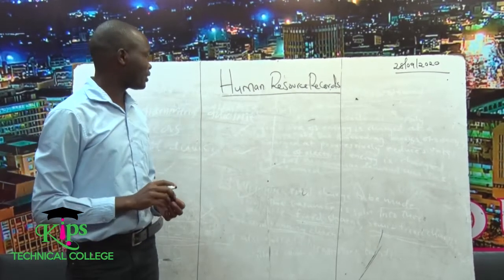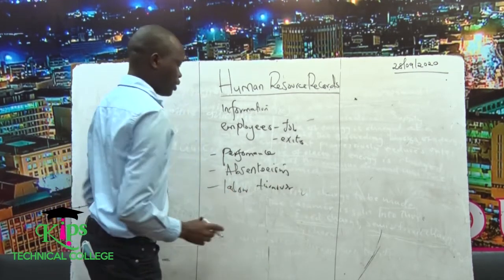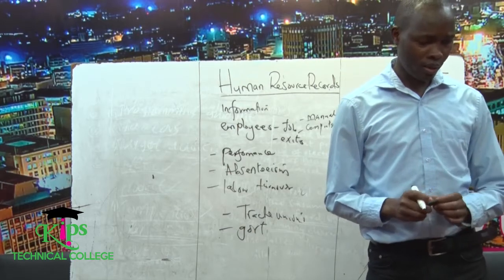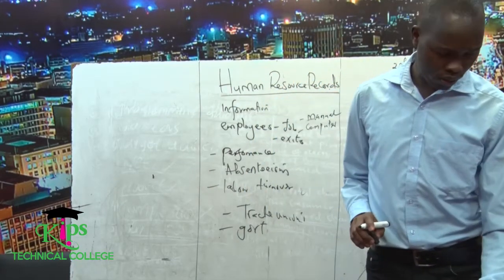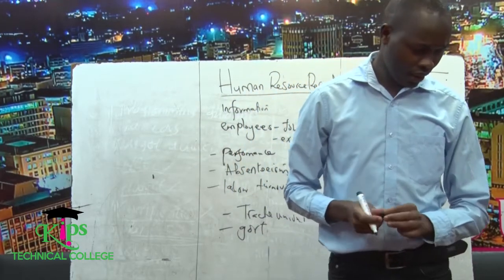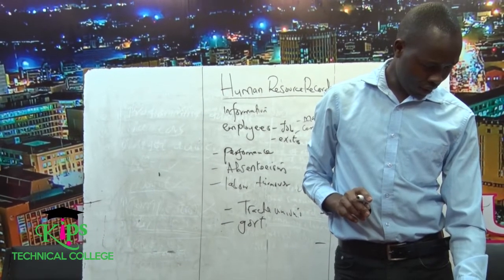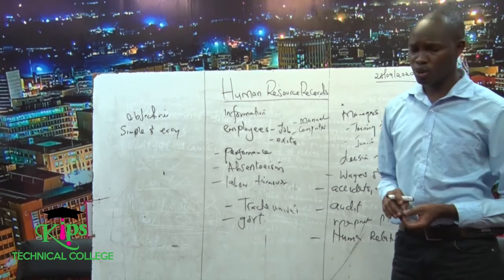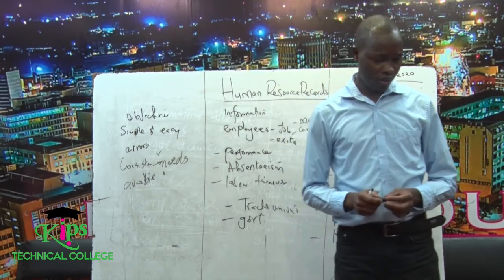HUMAN RESOURCE RECORDS